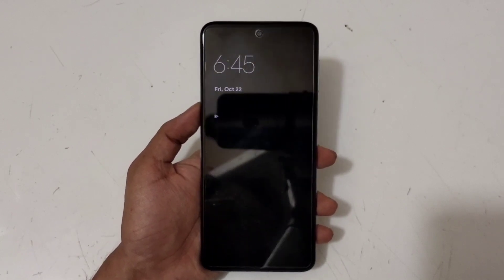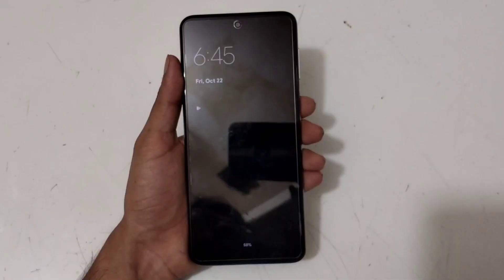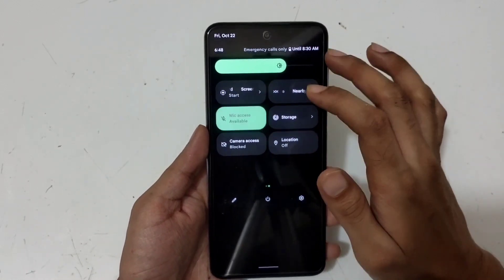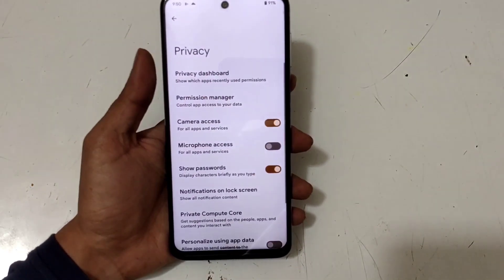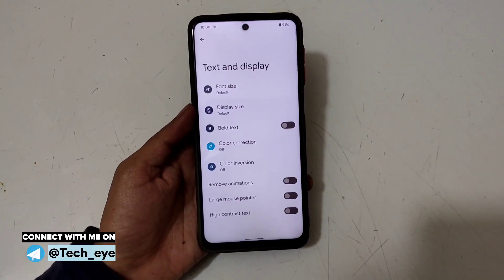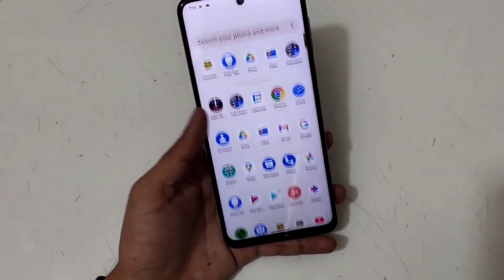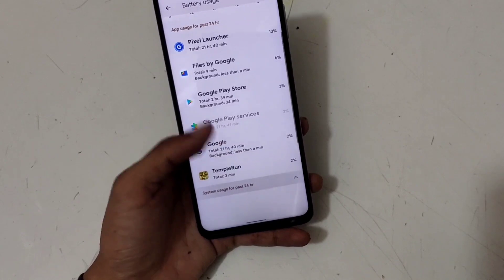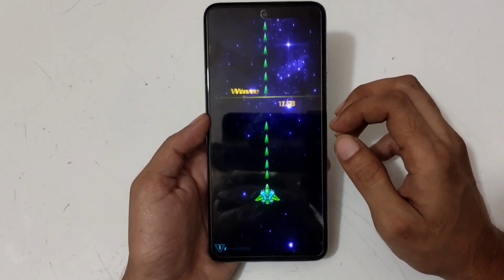Pixel 5A Port ROM (Android 12) for Miatoll devices ft. Redmi Note 9S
Android 12 Pixel ROM from Pixel 5a for Miatoll devices (Redmi Note 9S/9Pro India, Redmi Note 9 Pro Max, POCO M2 Pro).

ROM Credit- xda member @henloboi

𝗙𝗲𝗮𝘁𝘂𝗿𝗲𝘀:

Pixel's latest beta otapackage (non Generic System Image)

Inlined vendor, system (and ODM) props

Pixel's special vibration patterns
Save extra juice with Pixel's algorithms

Pretty much everything you can get with a Pixel

Carefully picked features (removed some that device doesn't support / we don't need)

Minimal debloat that you'll thank me for.

Encryption to keep your data safe.

𝗙𝗹𝗮𝘀𝗵𝗶𝗻𝗴 𝗜𝗻𝘀𝘁𝗿𝘂𝗰𝘁𝗶𝗼𝗻:

Installation of the ROM is easy. Just simply download the ZIP, and then boot to recovery and sideload / select otapackage from USB. Starting from S Beta 3, our otapackages are signed by SignAPK so it has the compability of flashing with AOSP Recovery.

𝗦𝗶𝗺𝗶𝗹𝗮𝗿 𝗦𝗲𝗮𝗿𝗰𝗵𝗲𝘀:
android 12 rom for redmi note 9S,
android 12 rom for redmi note 9 pro,
android 12 rom for redmi note 9 pro max,
android 12 rom for redmi note 9 pro India,
android 12 rom for poco m2 pro,
android 12 based custom rom,
android 12 beta rom,
android 12 custom rom,
android 12 custom rom download,
android 12 rom download,
rom de android 12